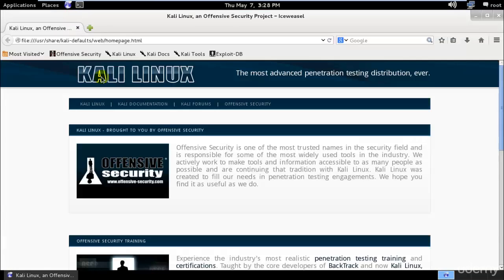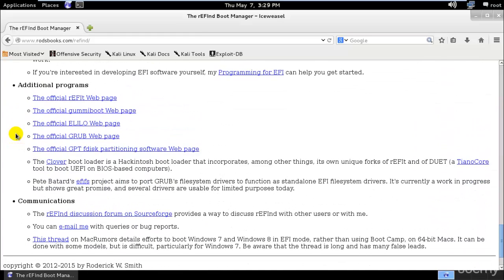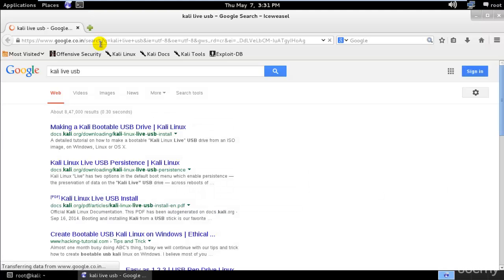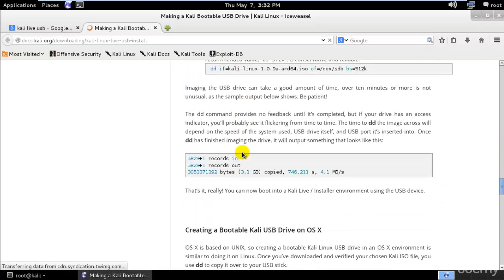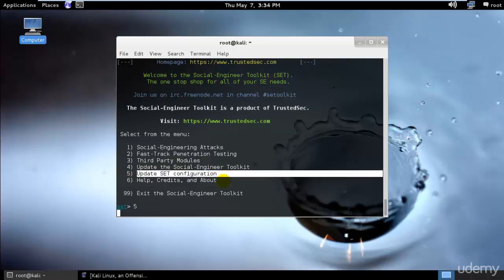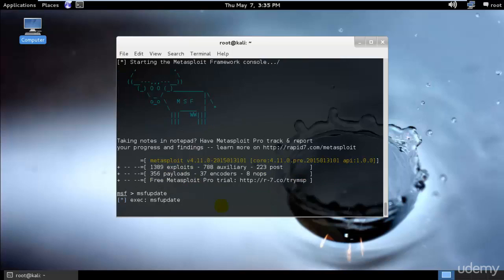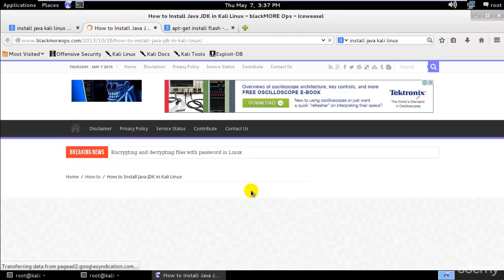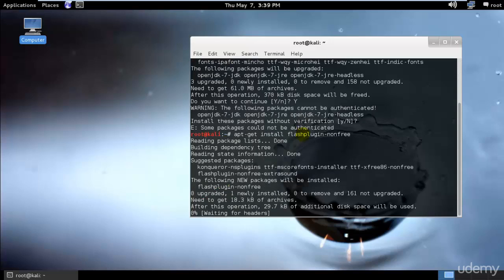007 Installing Kali Linux on MacBook kali linux complete training program from scratch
007 Installing Kali Linux on MacBook   kali linux complete training program from scratch